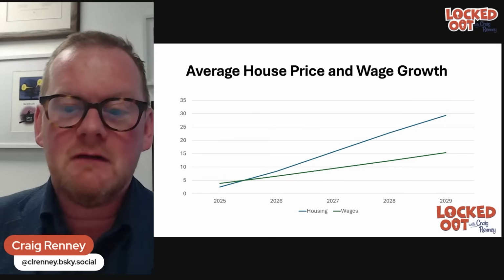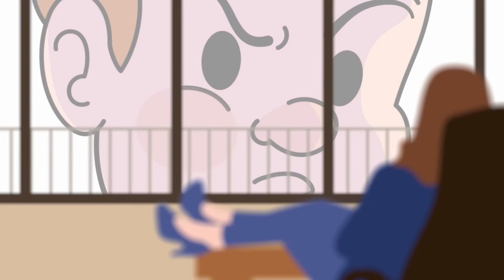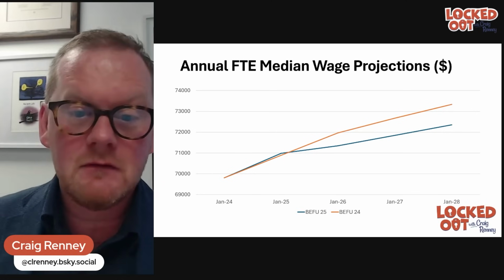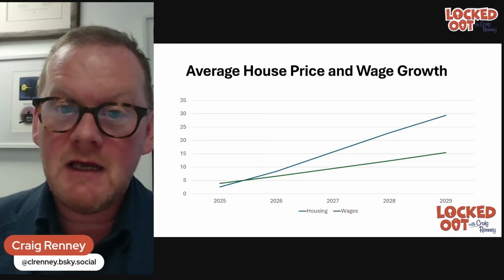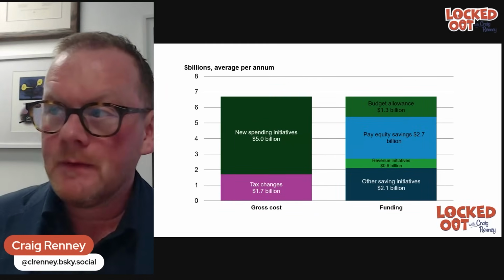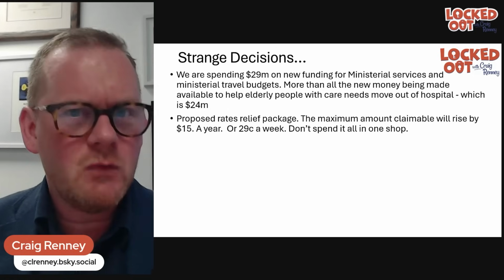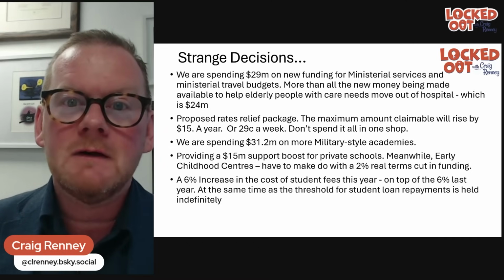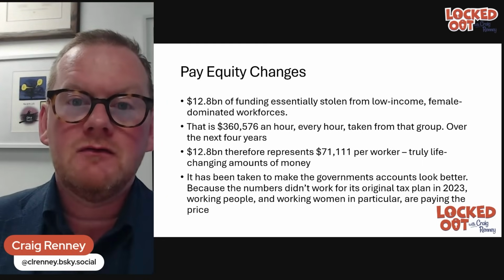Ep07 Disability funding in the budget with advocate Nick Ruane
This week on Locked Out With Craig Renney, we talk with disability advocate Nick Ruane about how government decisions at the Budget will be affecting the over 850,000 people who have a disability in New Zealand. We also take a first look at some of the Budget spending decisions, and ask if we are back on track yet.